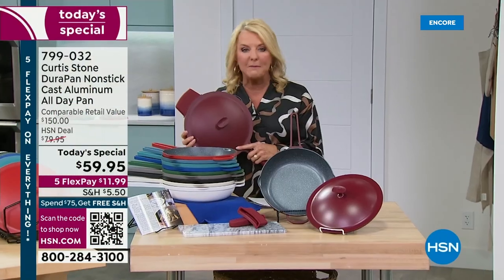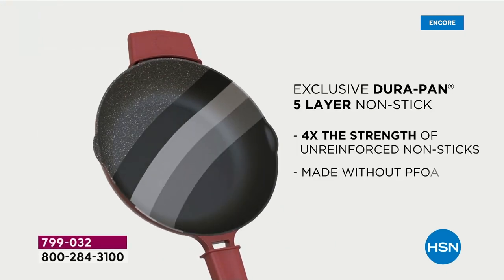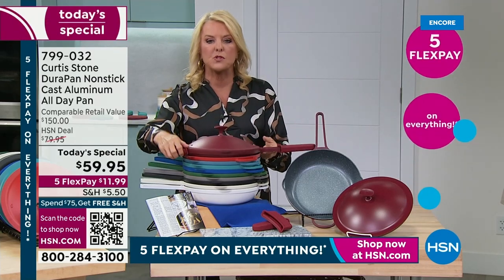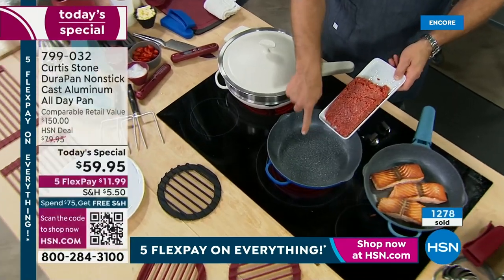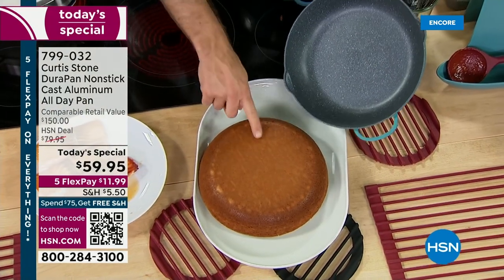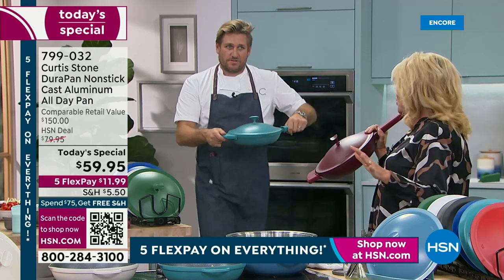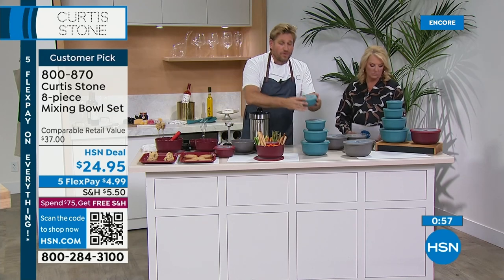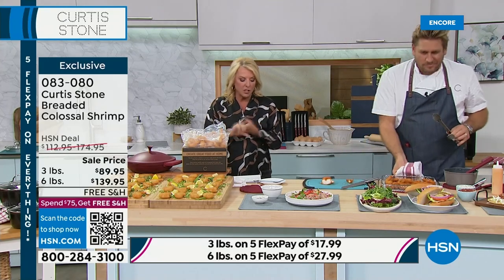HSN | Chef Curtis Stone 01.14.2023 - 04 AM